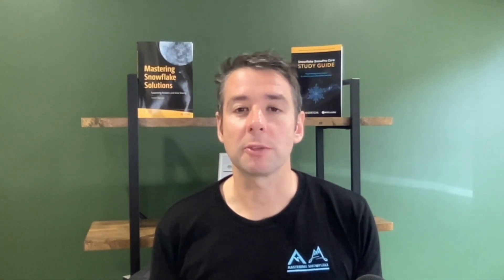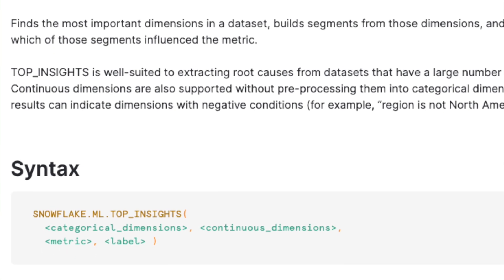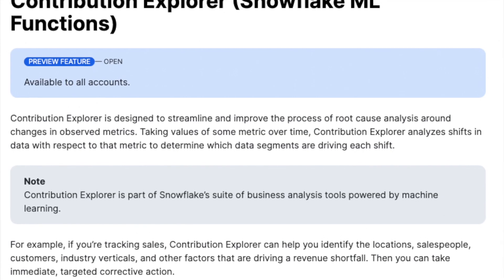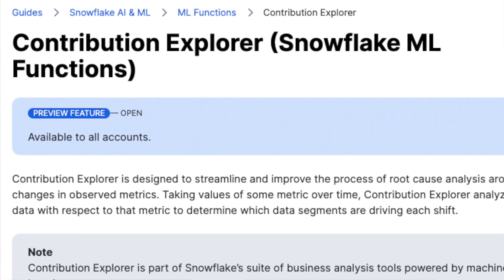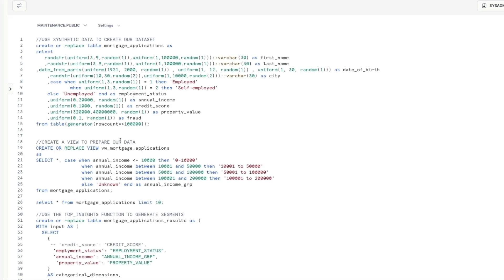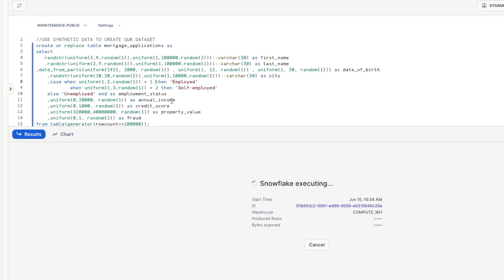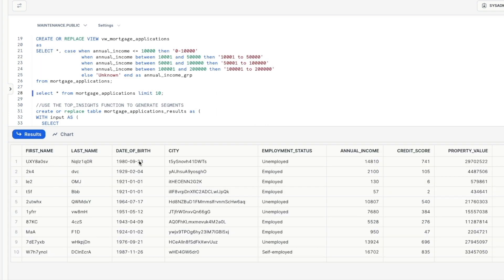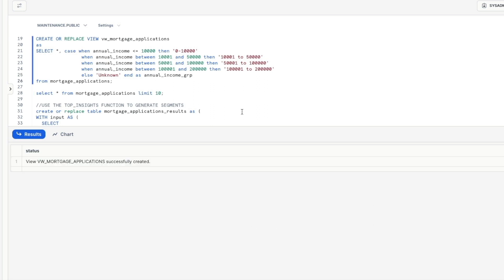Enhancing Root Cause Analysis with Contribution Explorer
Contribution Explorer is a tool developed to simplify and improve the process of root cause analysis for changes in observed metrics. By analyzing the values of a specific metric over time, Contribution Explorer identifies the data segments driving these shifts. This helps businesses understand the underlying factors influencing their key performance indicators (KPIs).

Why is Contribution Explorer Useful?
Contribution Explorer is invaluable for organizations looking to quickly identify and address issues affecting their metrics. For instance, if a company notices a decline in sales, Contribution Explorer can determine whether the drop is due to specific locations, salespeople, customers, industry verticals, or other factors. This allows for immediate, targeted corrective actions, minimizing the impact of negative trends.